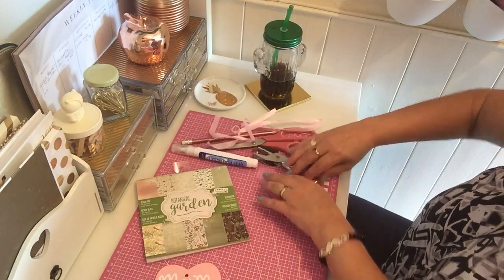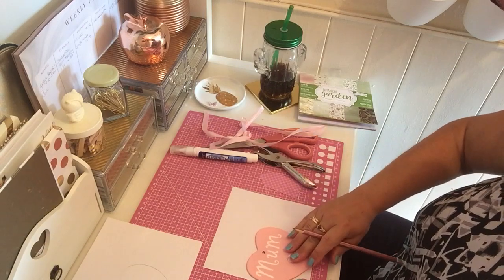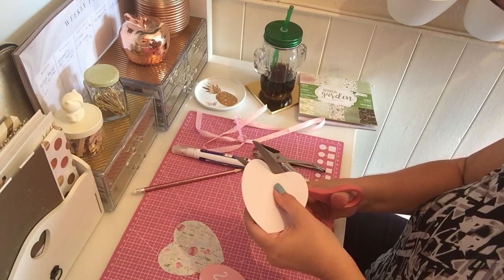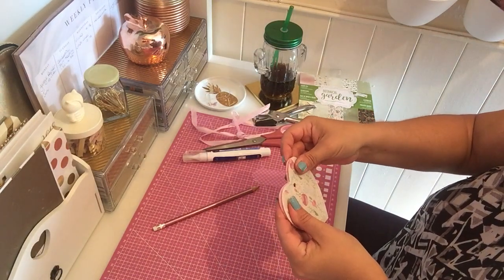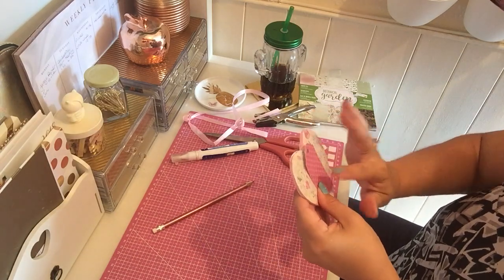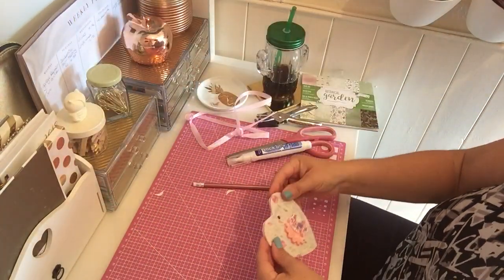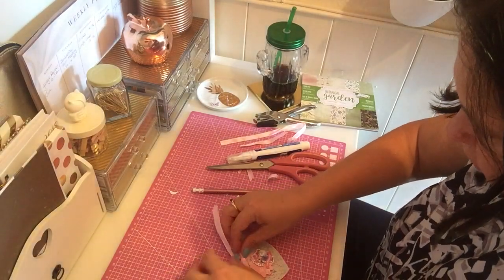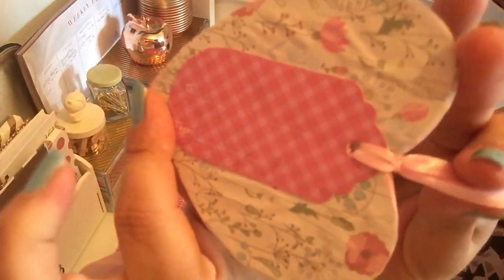Easy Heart Tag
Easy Heart Tag using items already had.